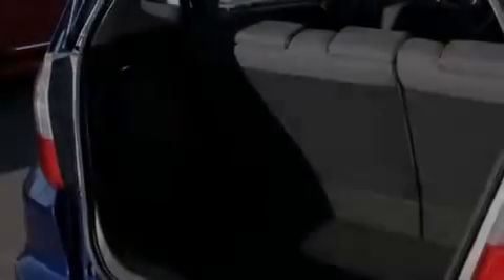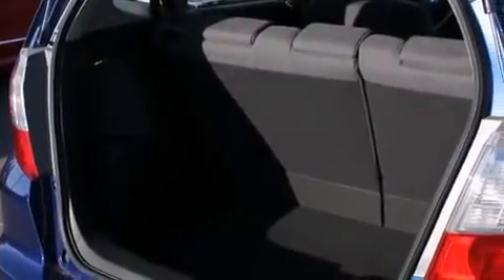2013 Honda Fit Burlington WA 98226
We've been honored to serve the Burlington WA area , we promise that your experience at our dealership will exceed your expectations ! Year : 2013 Make : Honda Model : Fit Engine : 1.5L 4Cyl Trans . : 5 Spd Automatic Exterior : Vortex Blue Pearl Miles : 25 Interior : Gray Sims Honda 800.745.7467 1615 S. Goldenrod Road Burlington , WA 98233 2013 Honda Fit Burlington WA